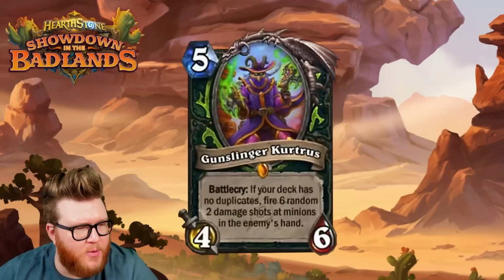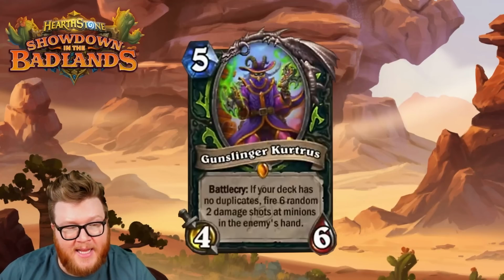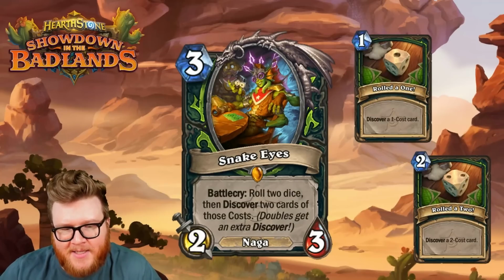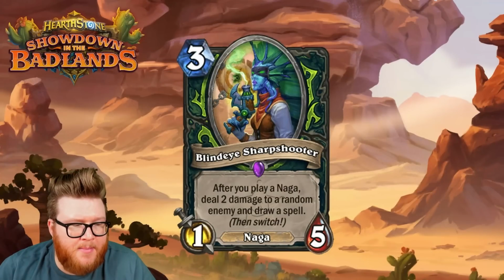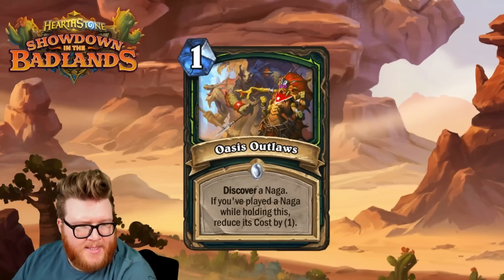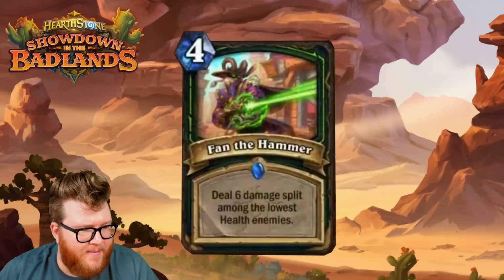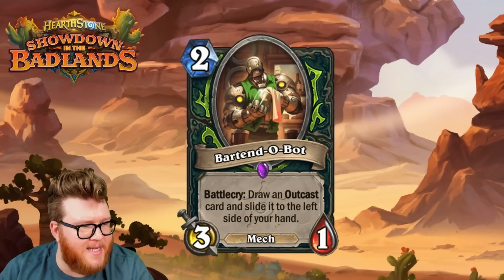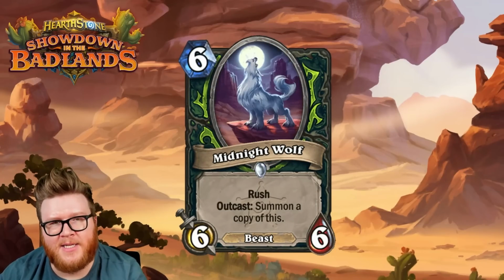WTF IS THIS LEGENDARY!? Crazy designs! Naga Mage returns! | Badlands Review #11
The latest Showdown in the Badlands cards have been revealed and here are my detailed thoughts and star ratings for each of them!

Quick Reviews: 19:36

Card Review | Hearthstone | Showdown in the Badlands Card Review #11